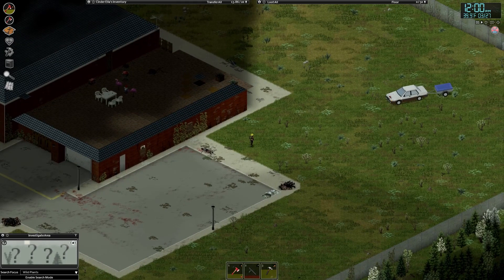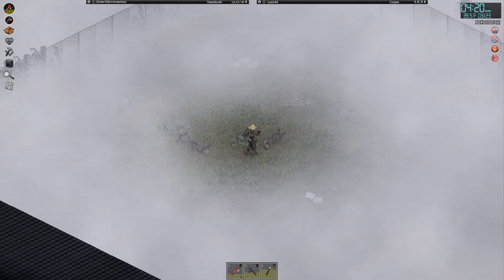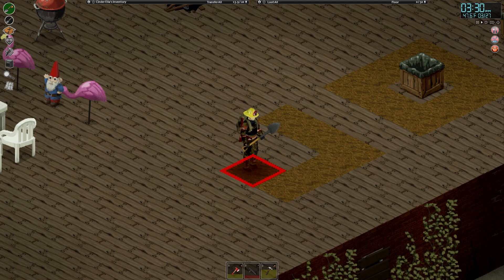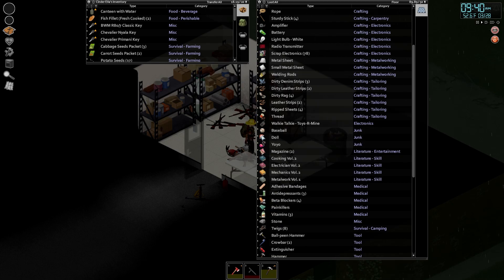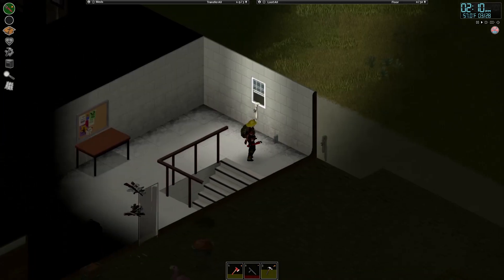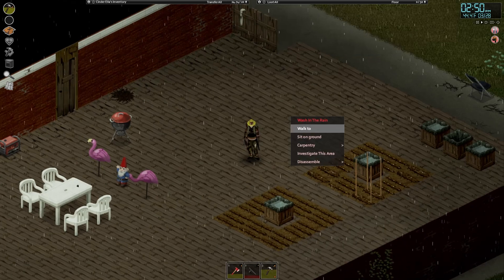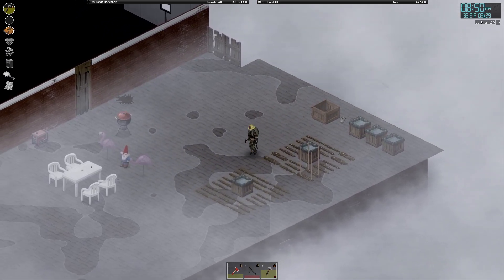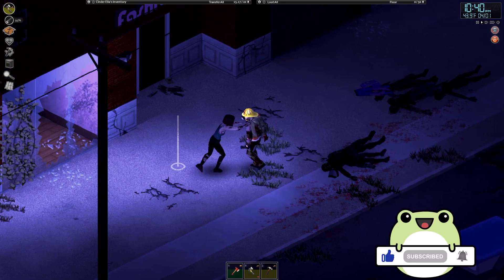Country toad take me home to the place I will farm (and I do other stuff too)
Hello hello everyone welcome to the finale of my long running CDDA series. Don't click away new people you can watch this standalone as well. Right now I have a zombie banging on my wall thinking he can destroy my stuff. Today we'll be focusing on finishing up our end of series to do list (ding) starting with the vegetable garden. Now, you might be wondering why my roof looks like this and it's totally not my fault (it's my fault) In a previous episode I started to place my farm plots but they were buried under snow and I haven't seen until now that it just made them blank tiles. They still count as a floor but the plot itself isn't showing up. So I decided to fix it over the course of a couple in game hours and I went to through many of the stages of grief: denial, anger, bargaining, depression, acceptance.

Welcome to part 26 of my CDDA Challenge for Project Zomboid where I die a lot and maybe survive? Stick around to see if I can survive.

Project Zomboid is an open-world isometric video game in development by British and Canadian independent developer The Indie Stone. The game is set in the post-apocalyptic, zombie-infested exclusion zone of the fictional Knox Country, Kentucky, where the player is challenged to survive for as long as possible before inevitably dying.

Mods:
Mod Options
AuthenicZ
AuthenticZ -Backpacks+
Tsar's Common Library
Better Sorting
CatLime
EasyConfigChucked
Eggon's FannyPack Balancing
Item Tweaker
TrueActions
TrueActions Dancing
UltimateXPTweaker
WeaponConditionIndicator
Autotsar Motorclub
Bow and arrow alternative drawing
Bushcraft Gear - RareWeapons
Rainwash
RepairAnyClothes
SpearTraps
Easy Corpse Move